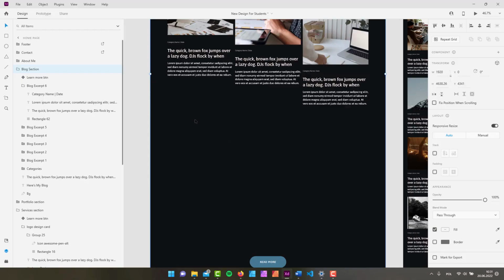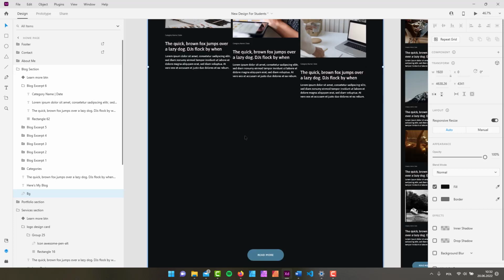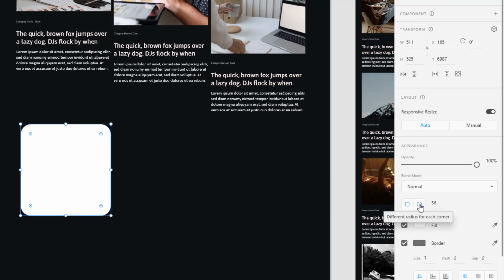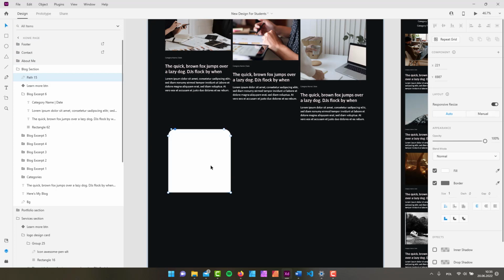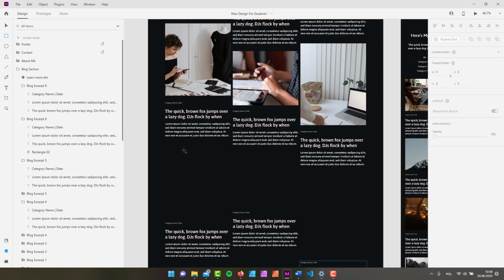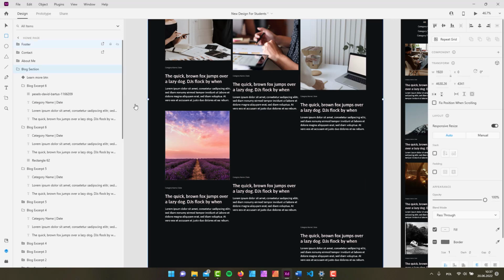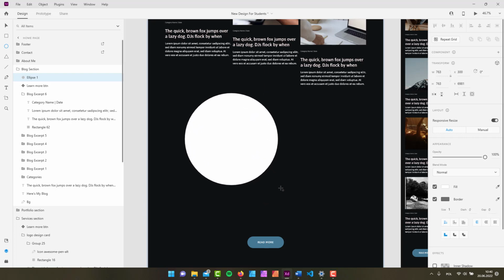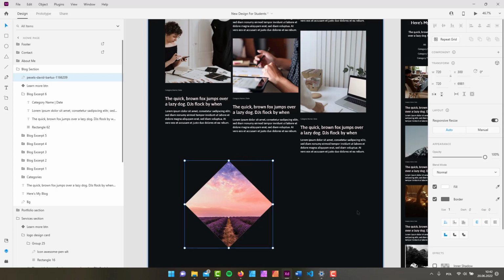How To Use the Rectangle and the Ellipse Tools in Adobe Xd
Hey gang!
Welcome to another video in which we will take a look at how to use the Rectangle and the Ellipse tools in Adobe Xd.
I love them especially for their clipping abilities!

I’ve also created a course on how to design your firs website in Adobe Xd. Here’s the link to it

And if you prefer to watch it (along with thousands of others), here’s a link to the course on Skillshare

You can drop me message at hello(at)dawidtuminski.com